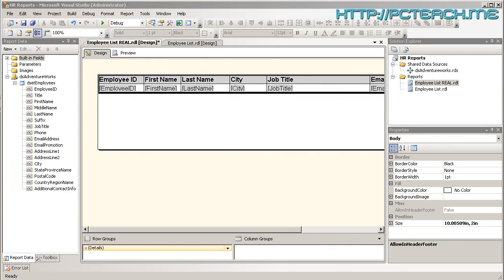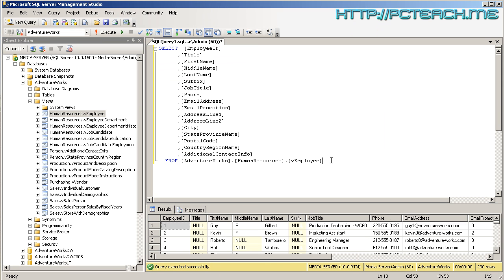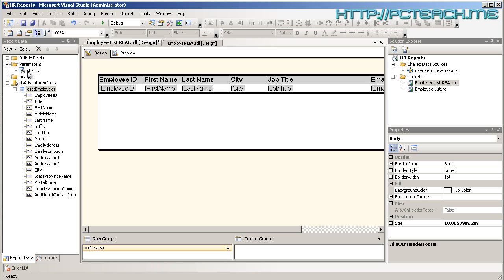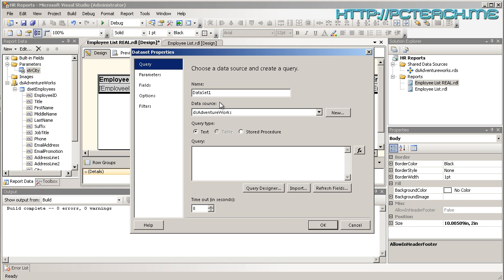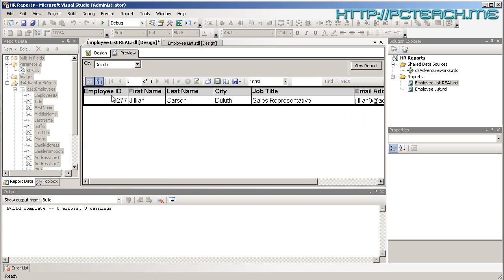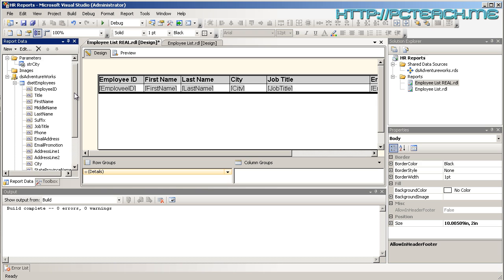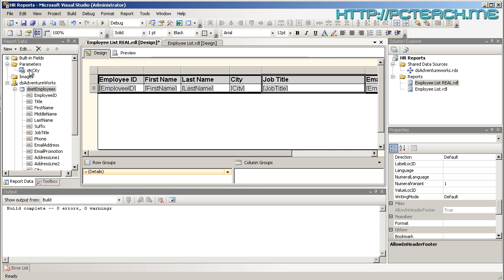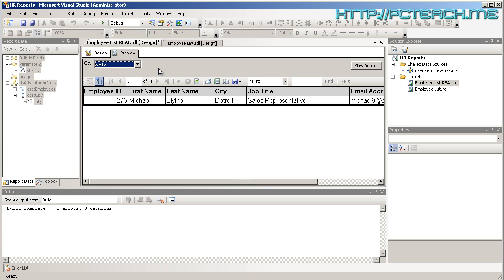Reporting Services - Parameters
With your report well underway, the next hurdle is ensuring your report is able to change its results depending on the criteria the user wants.  this is accomplished by putting report parameters onto the report.

For this you will need to amend the SQL script to allow you to query the data.

This video will show you how to create parameters and allowing users to choose from a list of options.